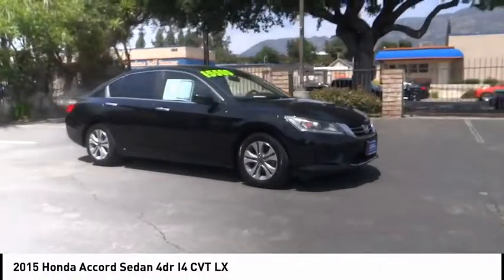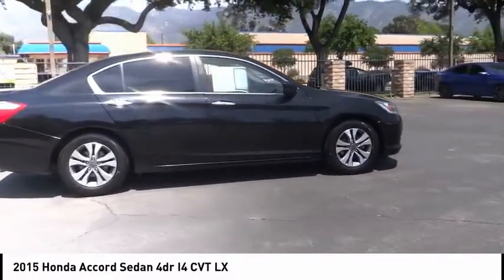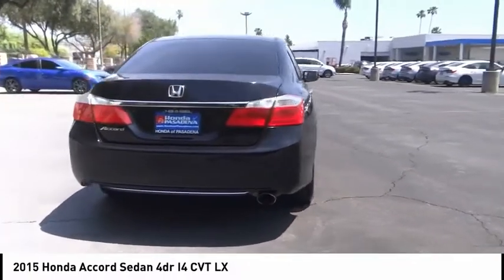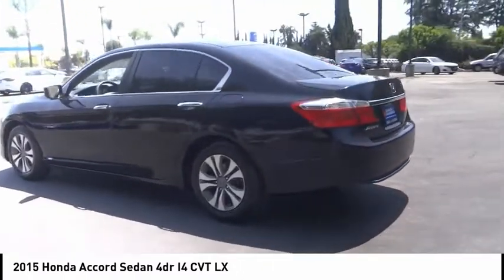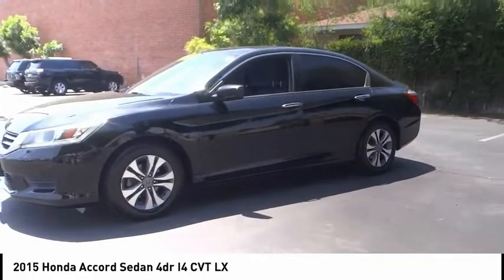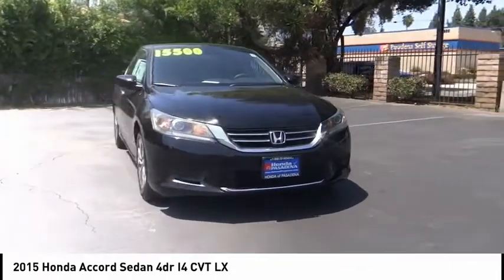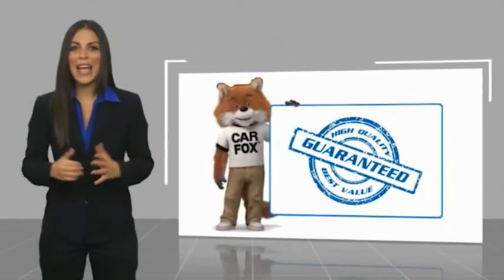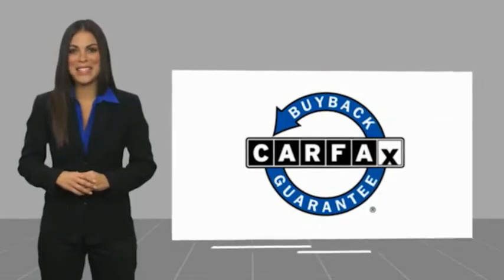2015 Honda Accord Sedan Pasadena Los Angeles Glendale Alhambra Cerritos Orange County 0220667B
2015 Honda Accord Sedan 4dr I4 CVT LX

HONDA OF PASADENA IS A NEW AND USED HONDA DEALERSHIP PROUDLY SERVICING LOS ANGELES, PASADENA, GLENDALE, ALHAMBRA, CERRITOS, & ALL NEARBY CITIES. THIS BLACK 2015 Honda ACCORD SEDAN IS EQUIPPED WITH A 2.4L I4 DOHC i-VTEC 16V, TRANSMISSION, AND RECEIVES AN ESTIMATED 27 City/36 Hwy MPG. CONTACT HONDA OF PASADENA TO SCHEDULE A TEST DRIVE AND TAKE THIS 2015 Honda ACCORD SEDAN HOME TODAY, OR VISIT OUR SHOWROOM CONVENIENTLY LOCATED AT 1965 E. FOOTHILL BLVD, PASADENA, CA 91107. STOCK #: 0220667B | 2015 Honda ACCORD MID-SIZE 2015 Honda ACCORD SEDAN 4dr I4 CVT LX TOP 5 VOLUME HONDA CERTIFIED DEALER IN SO.CALIF. 2019 AND 2020. 27/36 City/Highway MPG To see more quality vehicles like this one right here just Awards: * 2015 IIHS Top Safety Pick * 2015 KBB.com Brand Image Awards Kelley Blue Book Brand Image Awards are based on the Brand Watch(tm) study from Kelley Blue Book Market Intelligence. Award calculated among non-luxury shoppers. Kelley Blue Book is a registered trademark of Kelley Blue Book Co., Inc. Stock #: 0220667B | VIN: 1HGCR2F31FA170260 | 2015 Honda ACCORD MID-SIZE Honda of Pasadena AT HONDA OF PASADENA, OUR GOAL IS TO SELL THE BEST VEHICLES AT THE LOWEST PRICES AND TREAT OUR CUSTOMERS WITH RESPECT. AS A CALIFORNIA HONDA DEALER, WE BELIEVE WHEN YOU CHOOSE HONDA OF PASADENA YOU ARE MAKING THE RIGHT CHOICE.